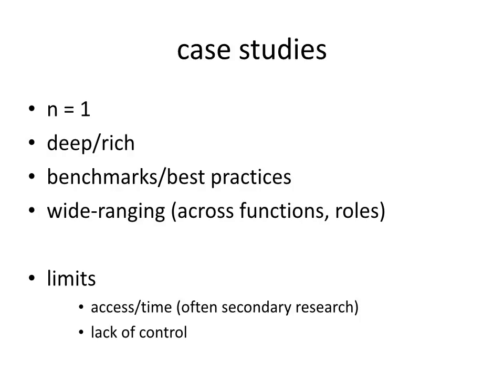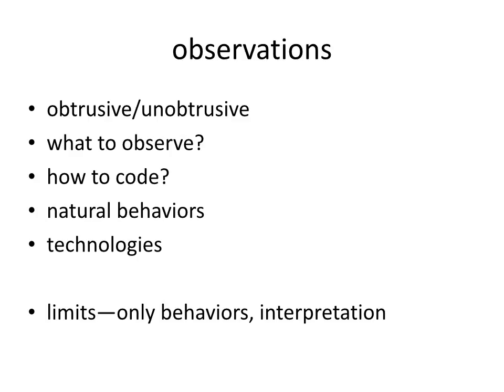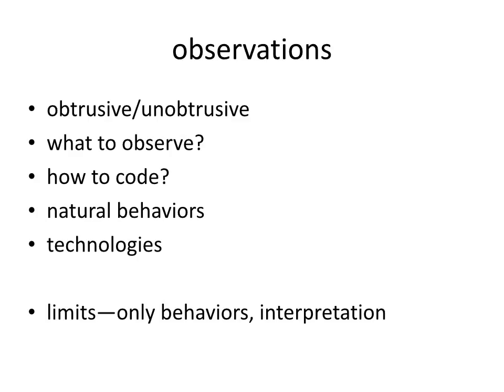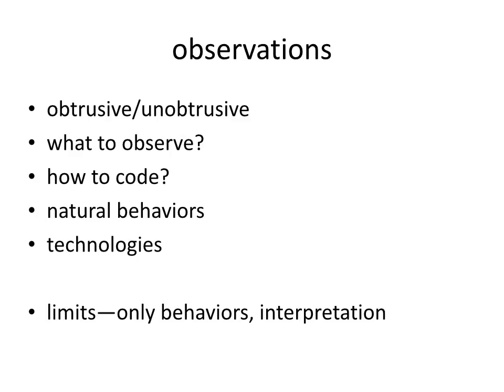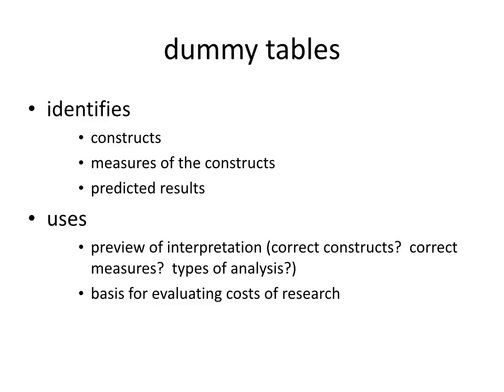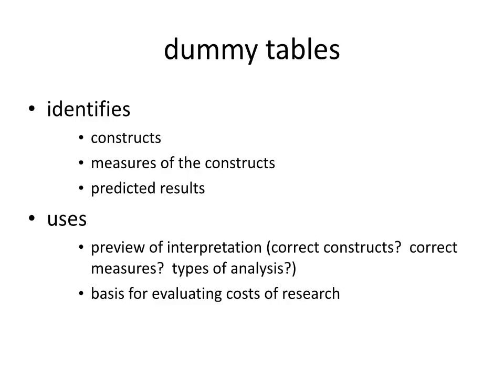exploratory research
mktg451